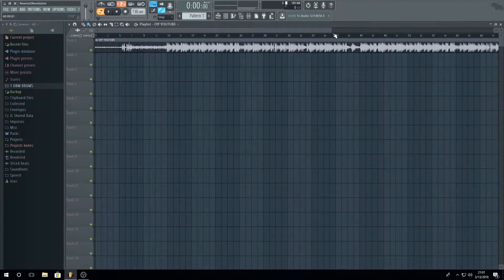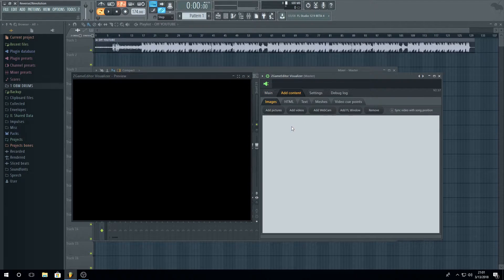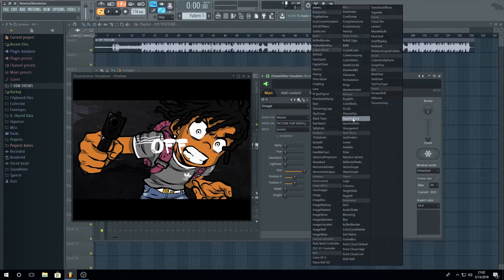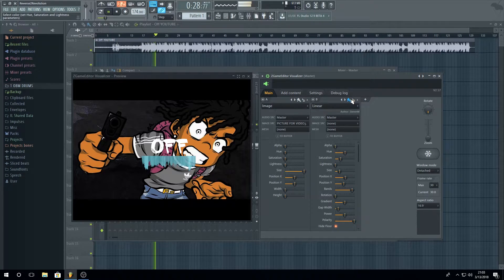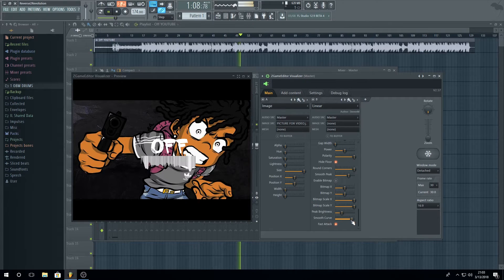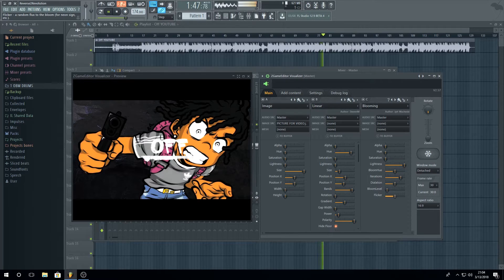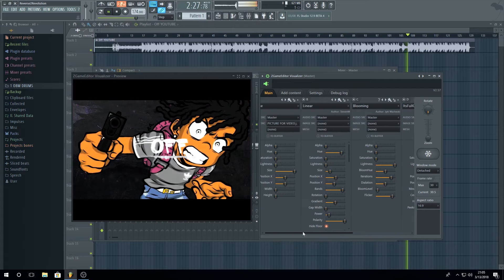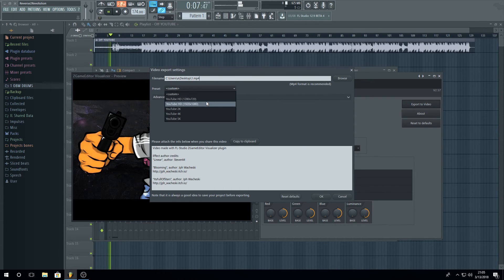FL STUDIO 12 TUTORIAL | How To Make Video For Beats | Linear Peaks&Effects FL STUDIO 12 Ep. 3 2018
New video is here, tutorial how to make quick but yet quality video for your beats all in FL STUDIO 12.

VIDEO DESCRIPTION: How To Make Video In FL STUDIO x How To Render Video In FL STUDIO x FL Studio For Begginers x FL STUDIO Tutorial